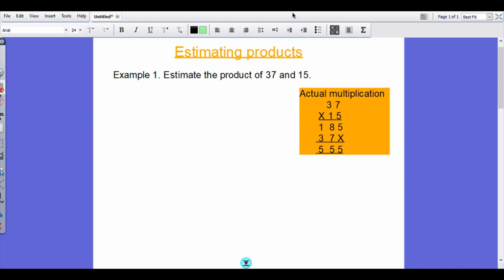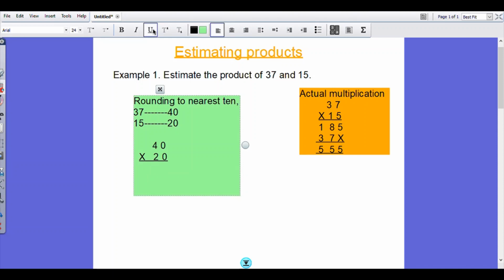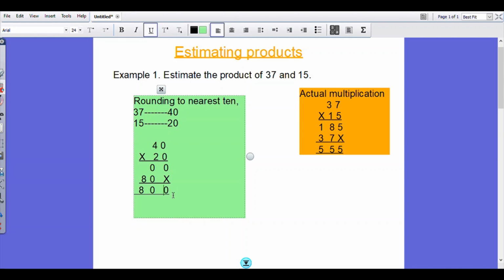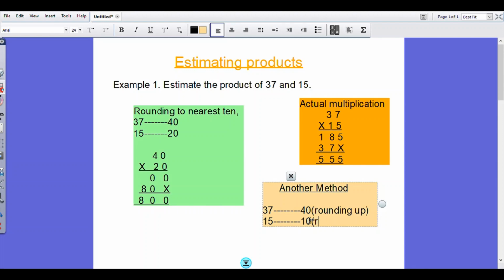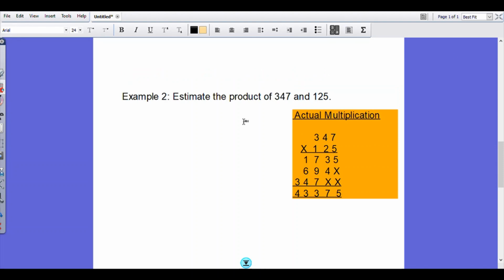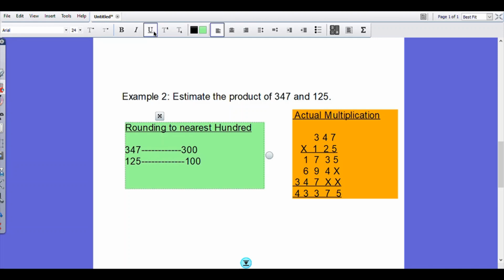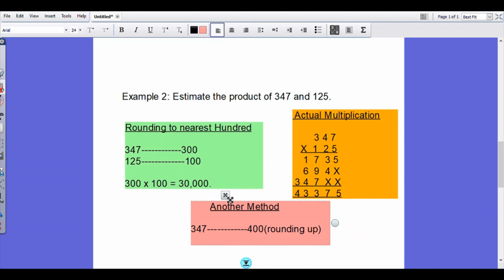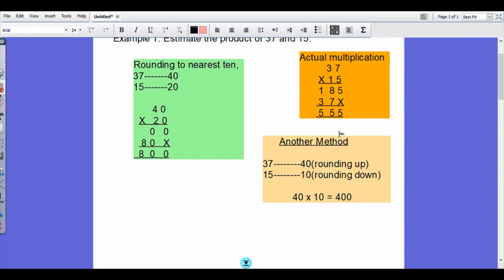Chapter 3 Multiplication Estimating Products